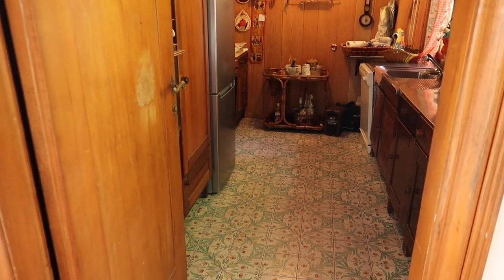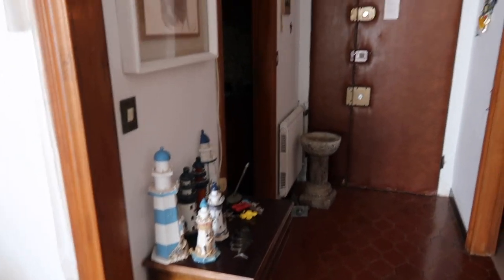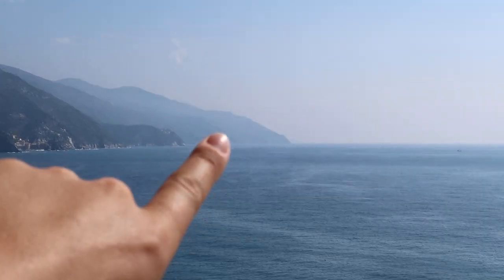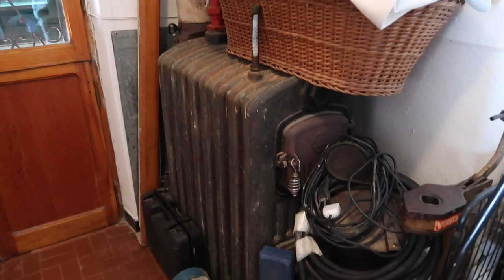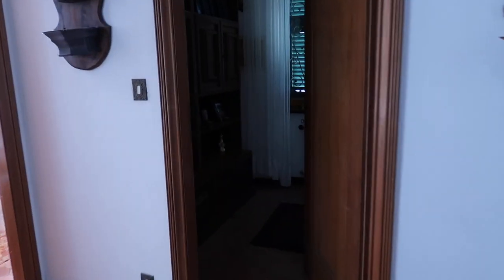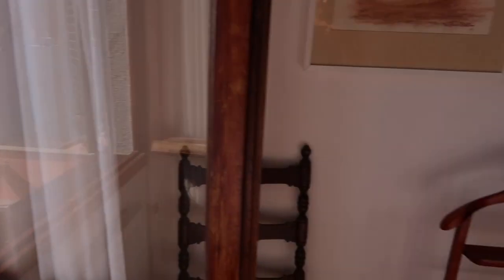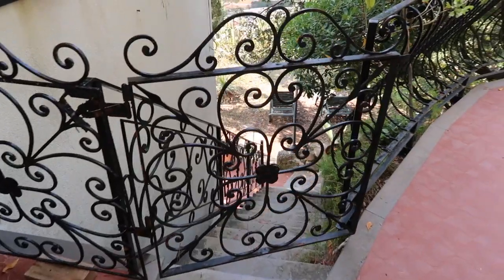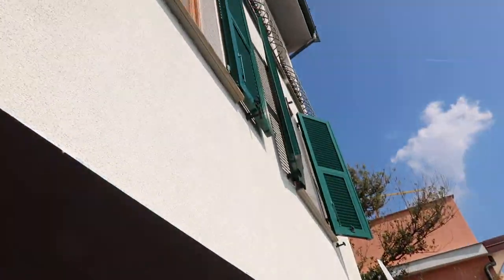Seaside Villa In Italy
The views, the pizza oven, the 60's flare... just a few things that make this villa the magical seaside escape that it is!

I'm an American girl from the Midwest but I've lived in Italy for 7 years now. I'm here to share all things Italy with you and a little in between!
✘I N S T A G R A M ∼ rivieradreamer
Disregard keywords: american in italy, life in italy, living in italy, italy vlog, expat life, expat in italy, italy travel, travel to italy, riviera dreamer, cinque terre, la spezia, liguria, life in liguria, italian girl, american girl, italian life, italian american, speak italian, learn italian, expat in italy, american expat, american living in italy, italian home, italian house, italy house tour, move to italy, cinque terre house, cinque terre house tour, homes in cinque terre, villa in italy, italian villa, italian riviera, italian riviera villa, italian riviera homes, northern italy homes, northern italy house, property in italy